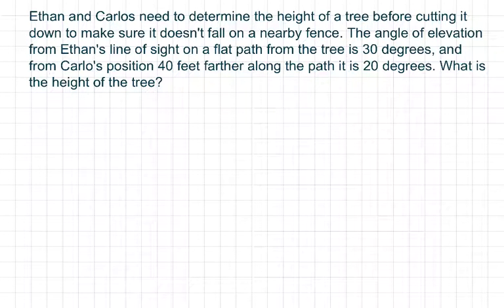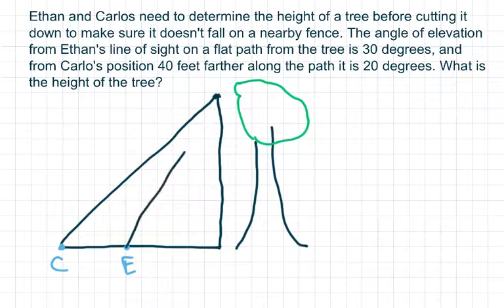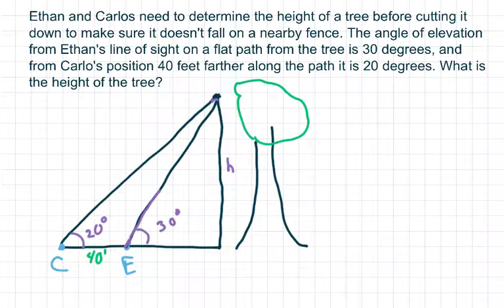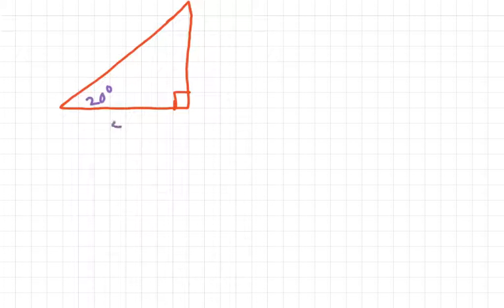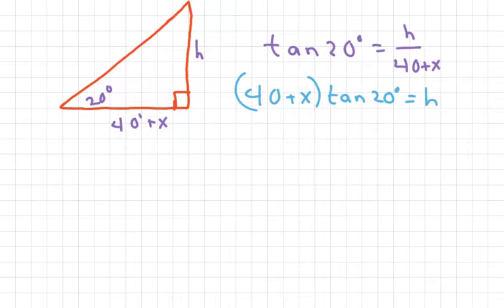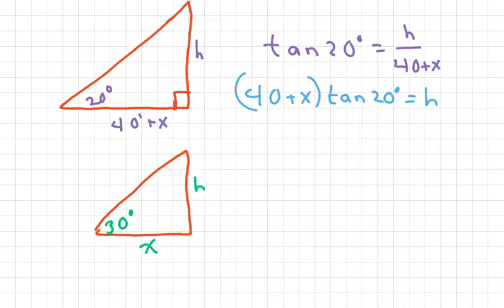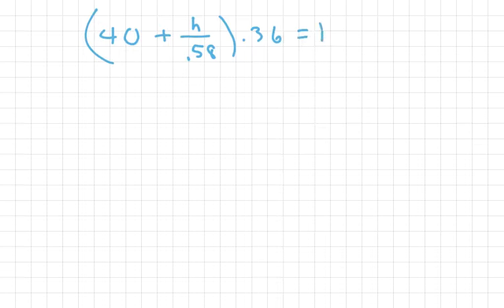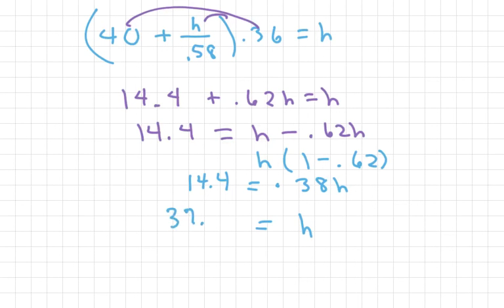How to determine the height of a tree given two different angles of elevation